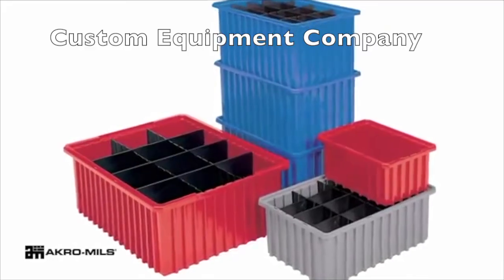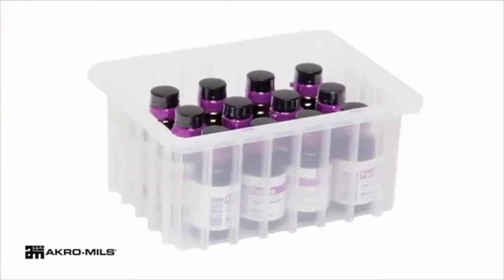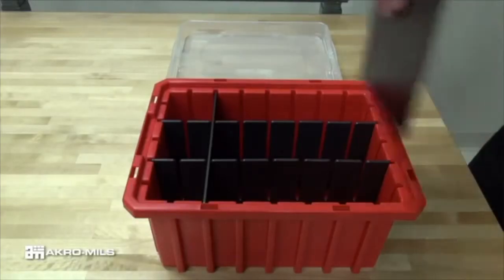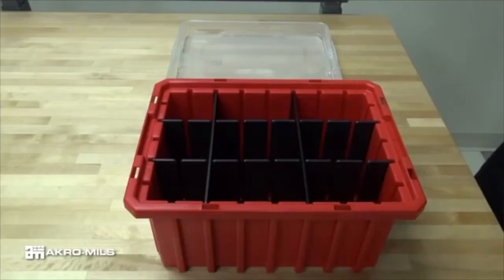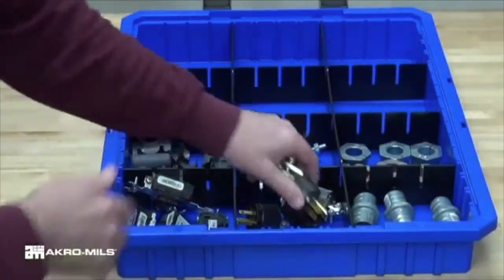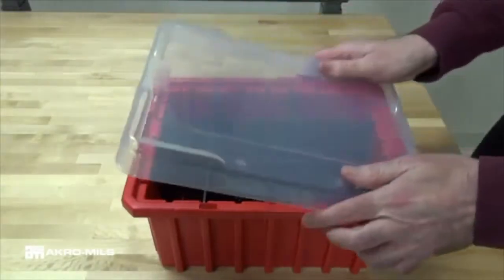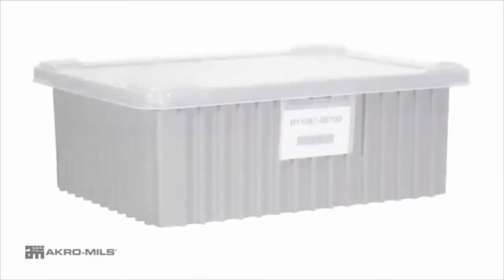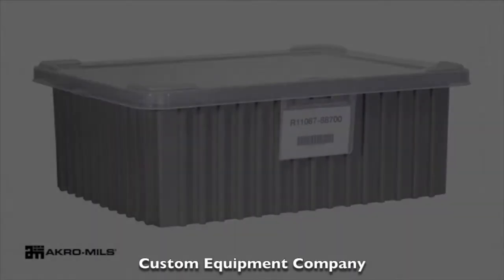Akro-Mils Divider Box Containers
Akro-Mils Divider Box Containers are injection molded from high-density polyethylene which resists most solvents and chemicals. They are compatible with most racks, shelving, and automated material handling equipment. Ribbed design gives added strength. Optional accessories include dividers, clear plastic covers and label holders. Dividers allow subdivision of the containers down to a 1¼" square compartment size.  Colors:  Gray, Blue and Red.